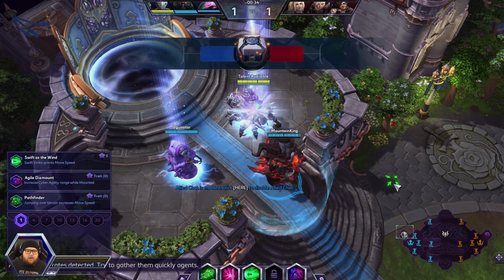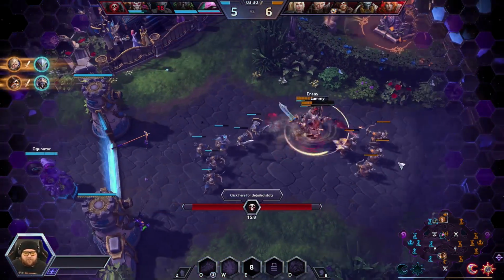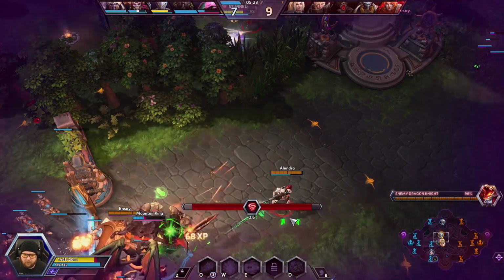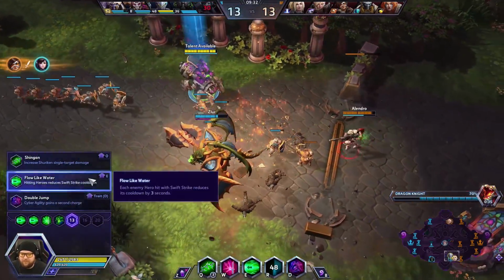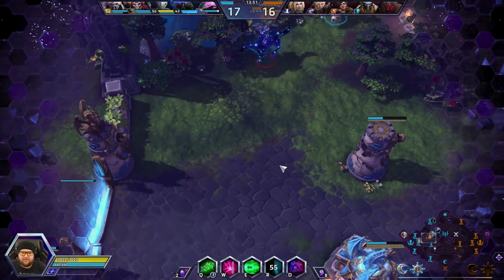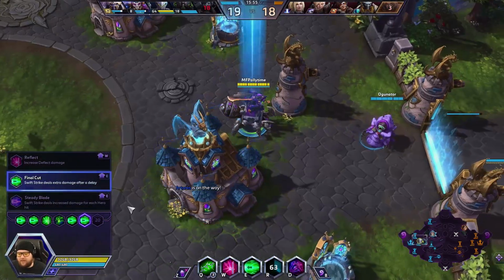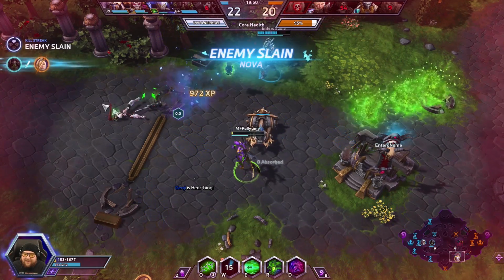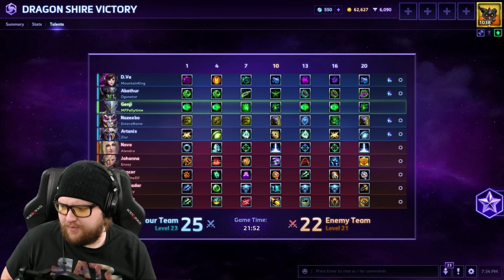♥ A - Z Genji - Heroes of the Storm (HotS Gameplay)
We're playing through every Hero in HotS from A to Z. In today's episode we are playing as Genji.